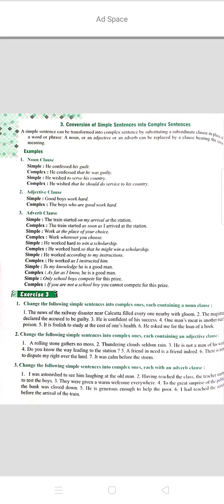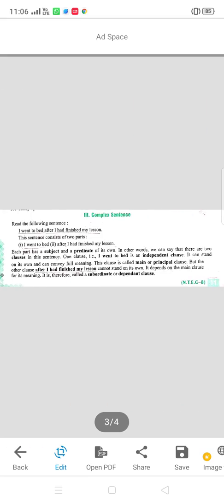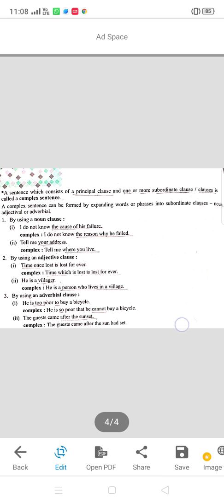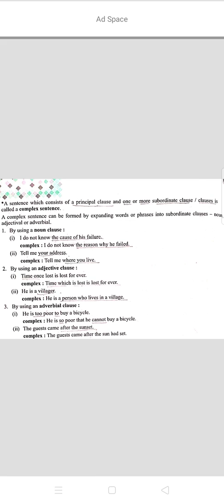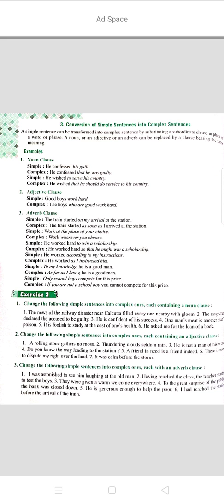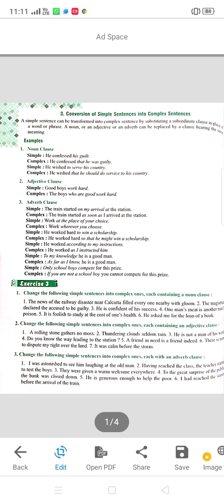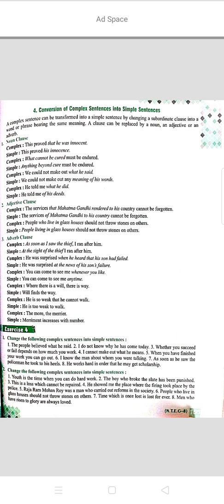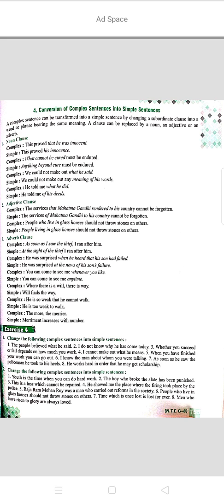Transformation of Sentences (Contd.) | (Part-2)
•Explanation of Complex Sentences
•Conversion of Simple Sentences into Complex Sentences.
•Conversion of Complex Sentences into Simple Sentences.